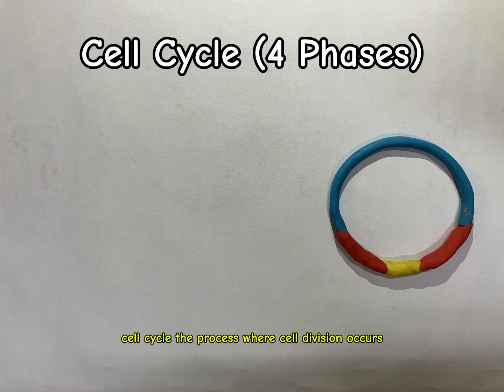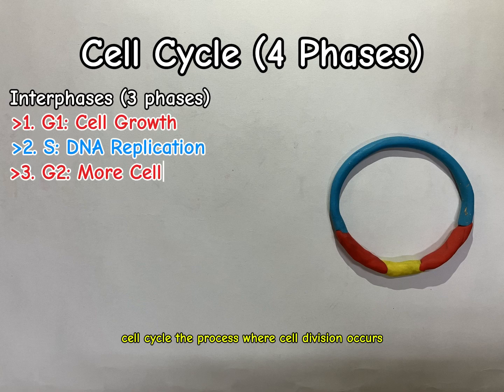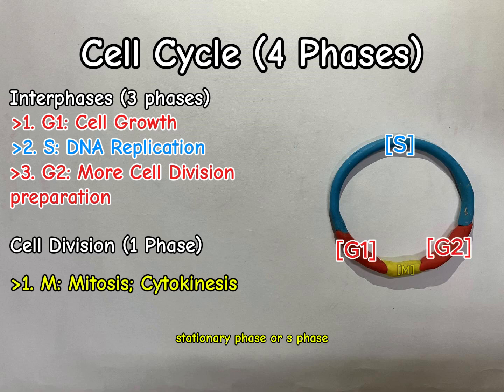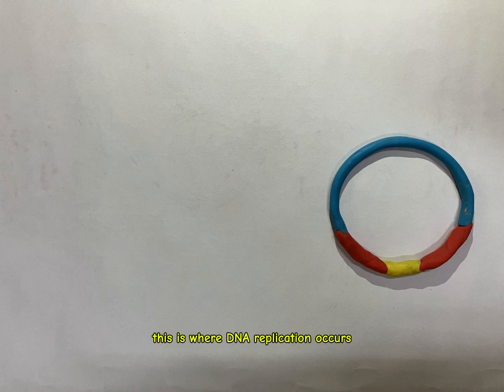DNA Replication (Group 1 CAS-02-502P)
Claymation about DNA Replication

From Group 1 of CAS-02-502P

Members:
Storyboard - Lheiry Vic Jane Curbano & Leah Nicole Ramos
Voice over - Leah Nicole Ramos
Script - Marinel Paglinawan & Leah Nicole Ramos
Animation - Christian Kirby Villanueva & Wayne Philip Bulanhagi
Props - Reazelle Flores

Chapters:

0:00 - Intro
0:27 - Cell
0:45 - DNA
01:08 - Cell Cycle
01:35 - Base Pairing
01:59 - Initiation
02:32 - DNA Helicase
02:55 - Topoisomerase
03:10 - Nuclease and Ligase
03:27 -  Elongation
03:44 - RNA Primase
04:13 - DNA Polymerase III
04:46 - Nuclease
04:57 - DNA Polymerase I
05:14 - Ligase
05:47 - Termination
05:58 - Outro